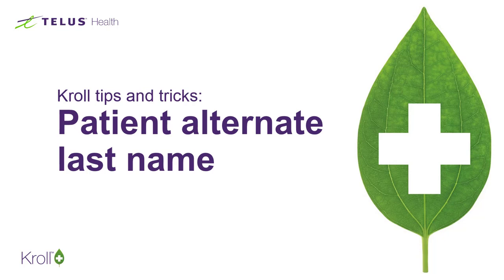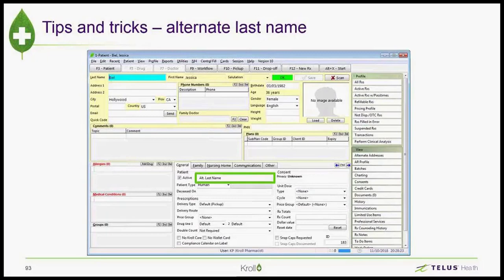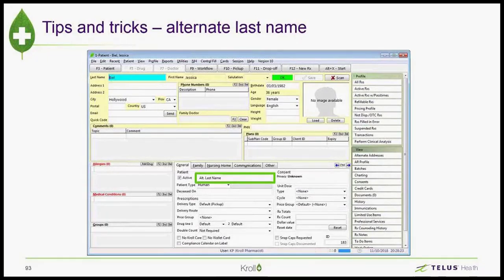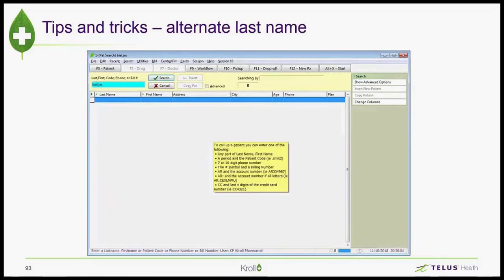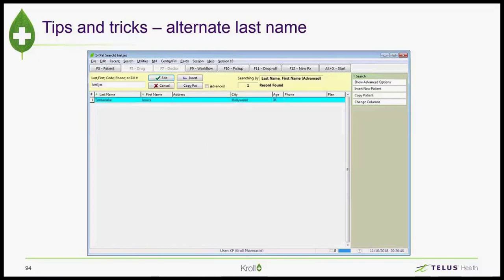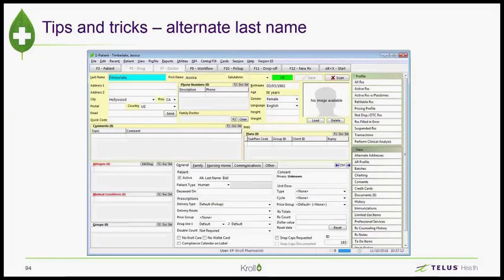Kroll tips and tricks: Patient alternate last name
Keep track of patients who have changed their name.